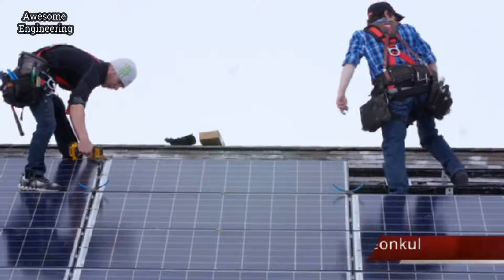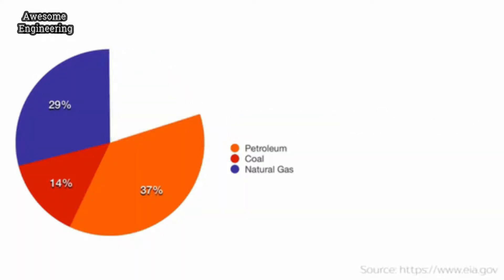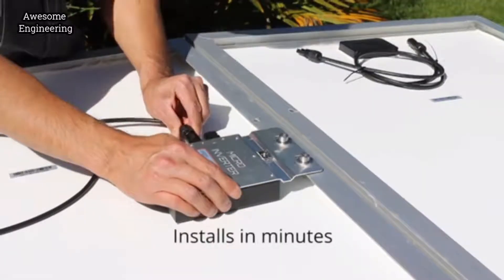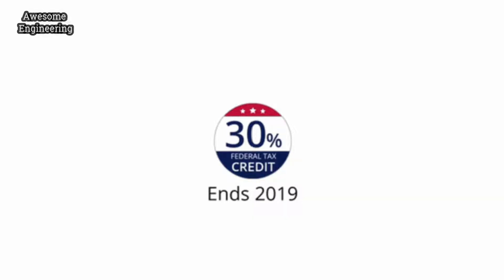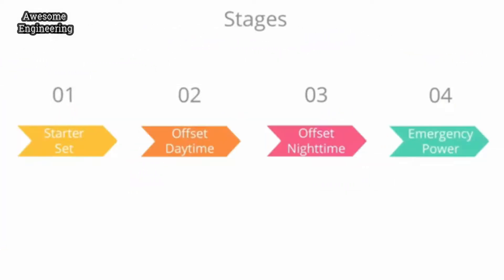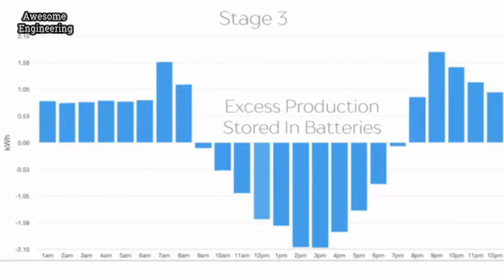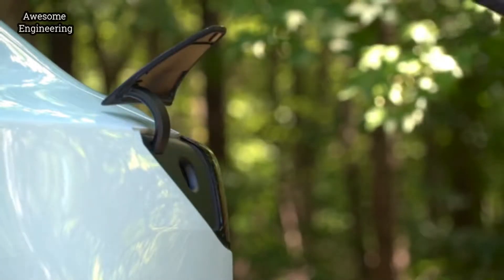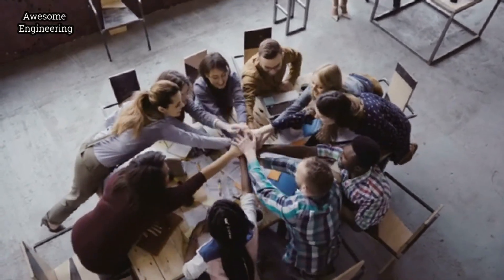Plug and Play Solar Panel with Artificial Intelligence !!!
Legion Solar 4 - Plug and Play Solar with Artificial Intelligence (AI) for 3x Faster ROI.